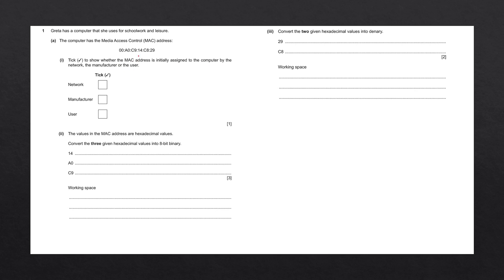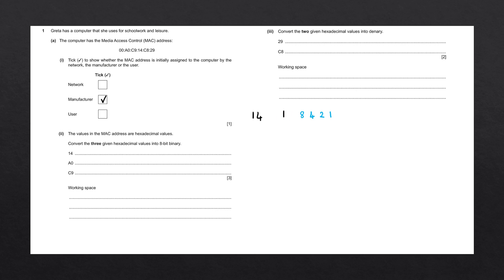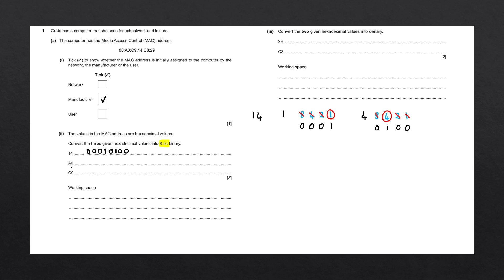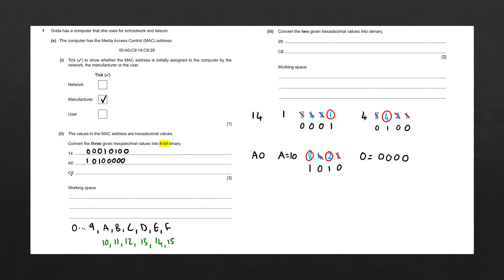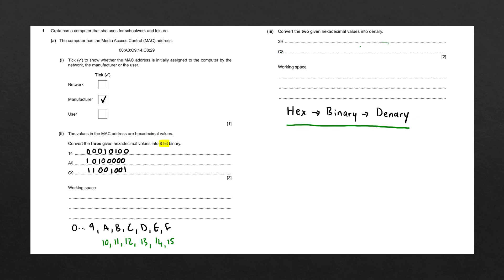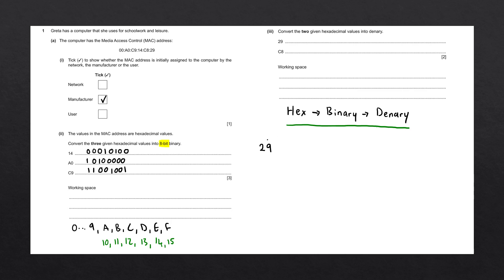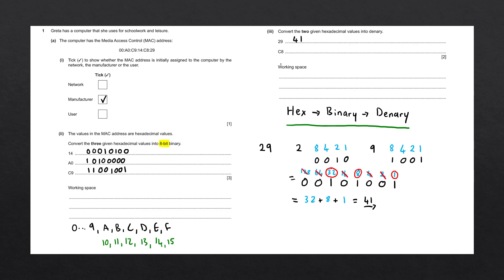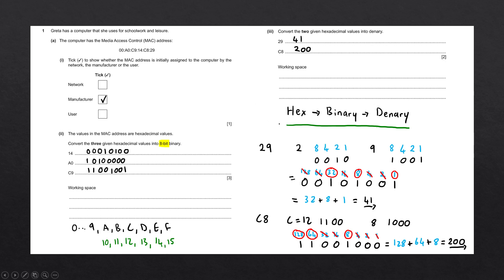Hexadecimal to denary method | IGCSE Computer Science Past Paper Solution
Convert hexadecimal numbers to binary & denary. Method for conversions and solution to the questions provided.

Past paper information:
► Question 1a